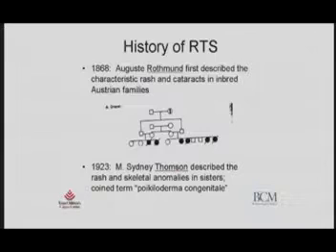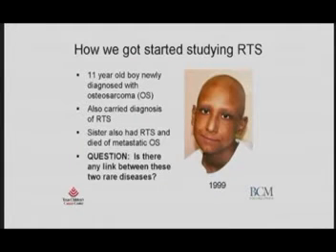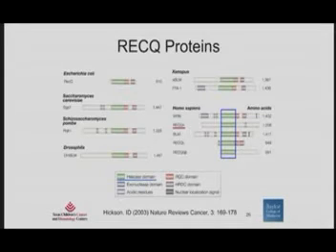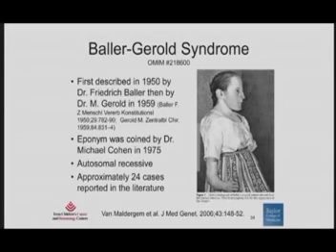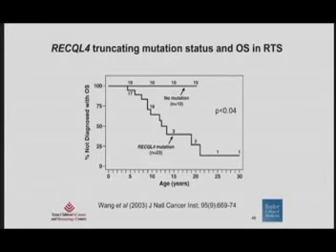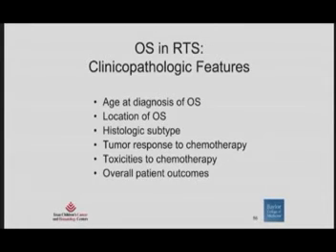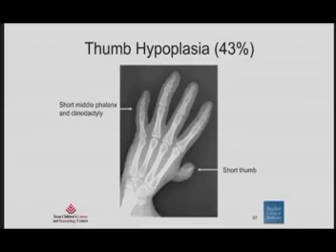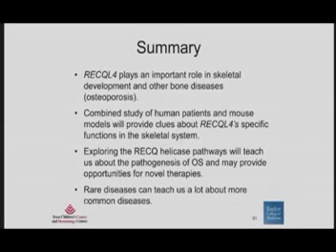Rothmund Thomson Syndrome